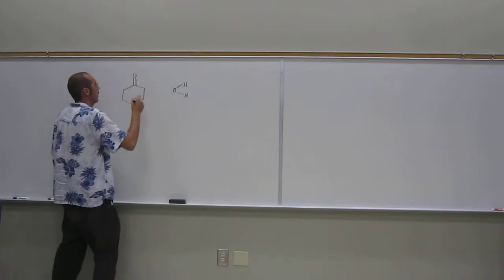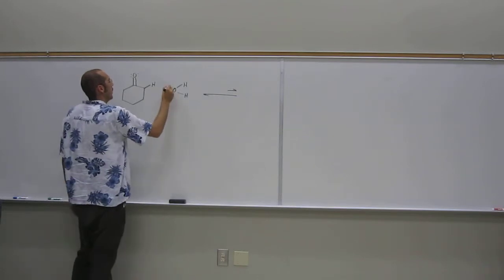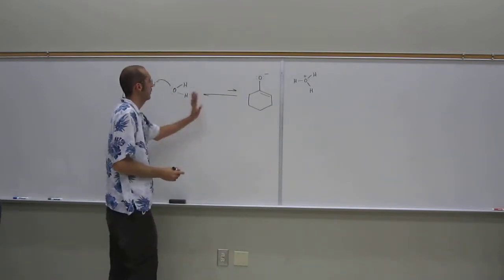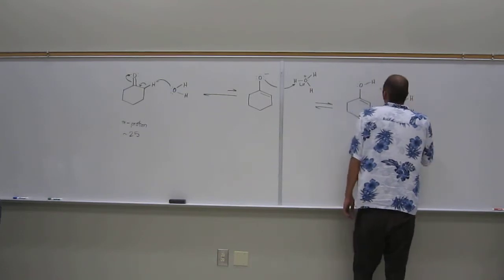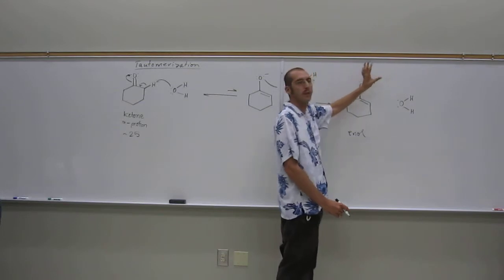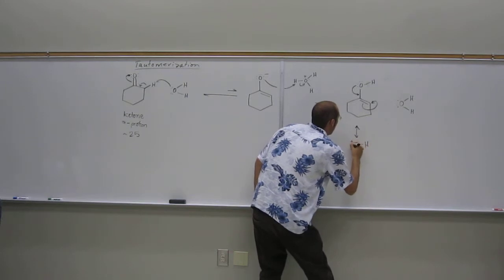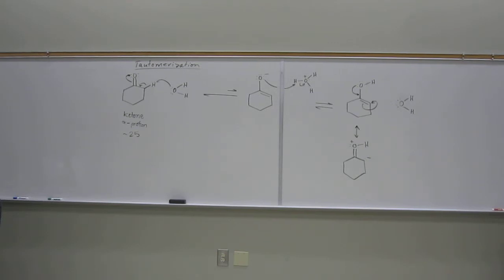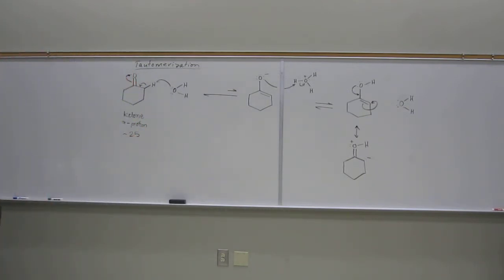Organic Discussion - Keto-enol tautomerization 002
Draw the mechanism of the tautomerization of cyclohexanone using water as the catalyst.